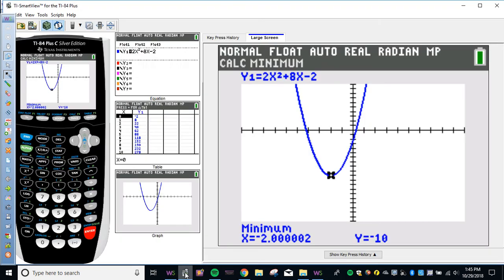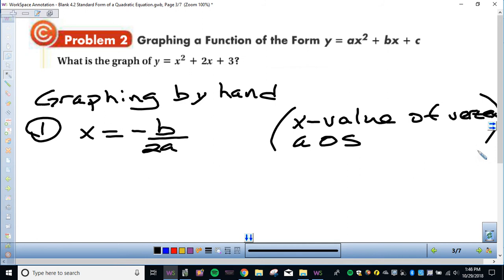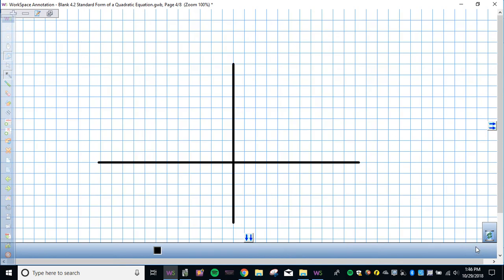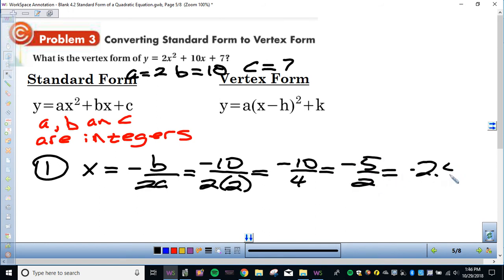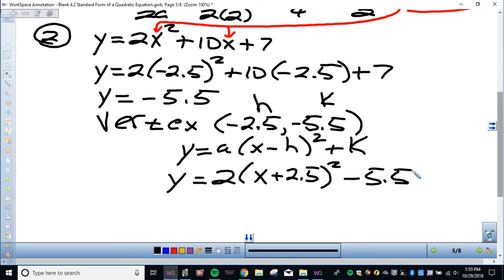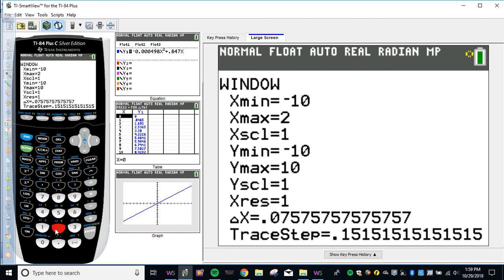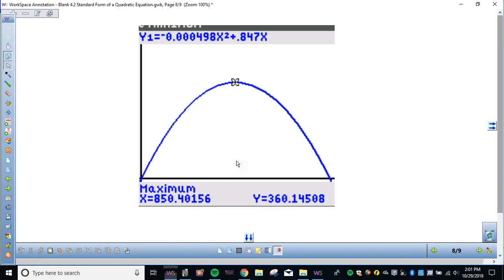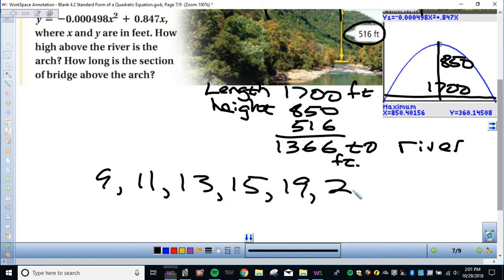Video 4.2 Standard Form of a Quadratic Function for Algebra 2